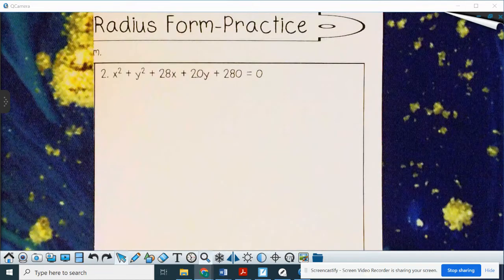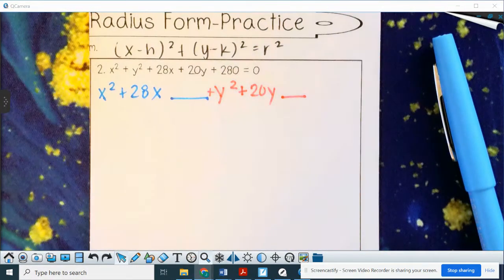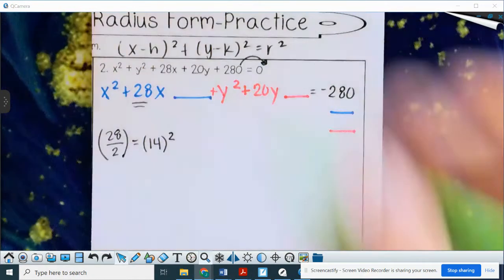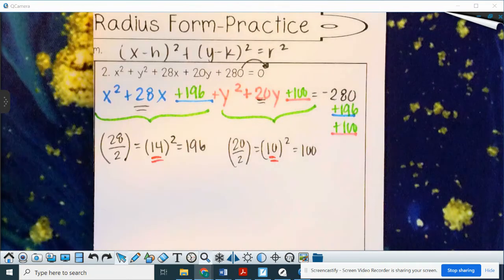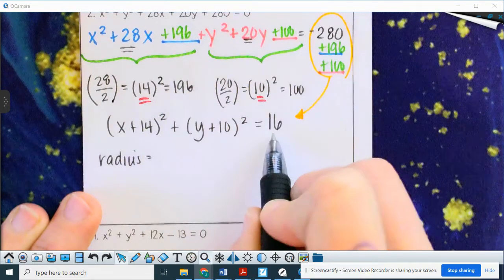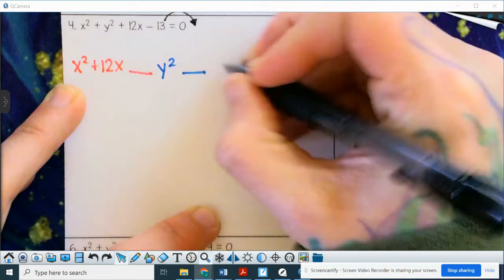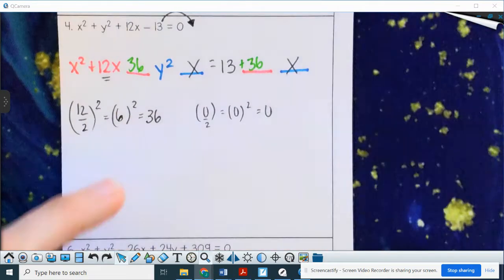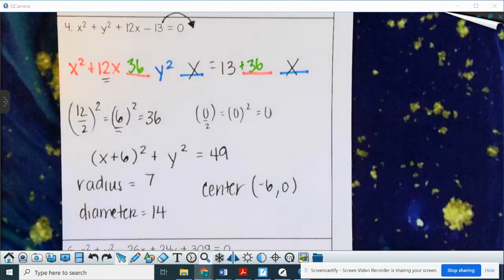D56 Converting to Standard form (equation of a circle) - 2 examples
Converting to standard form - identify the radius, diameter and center